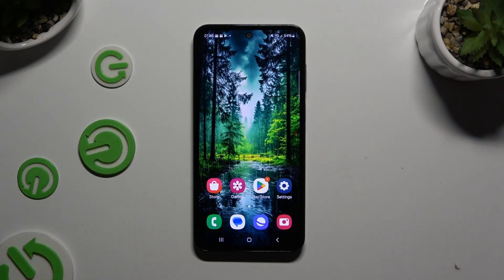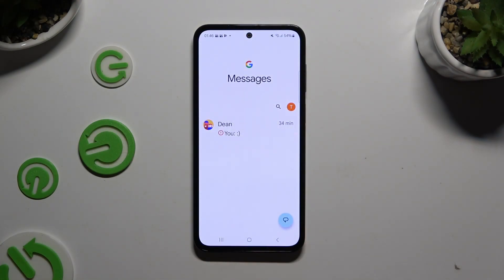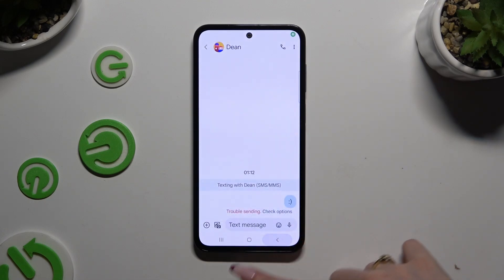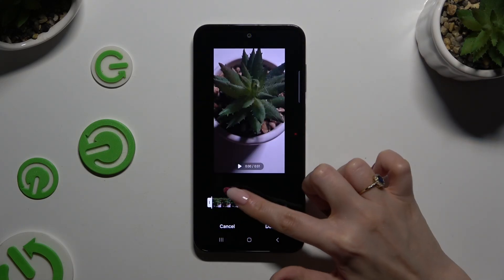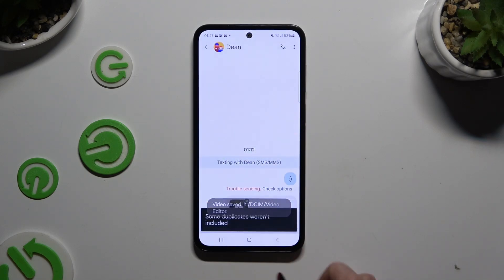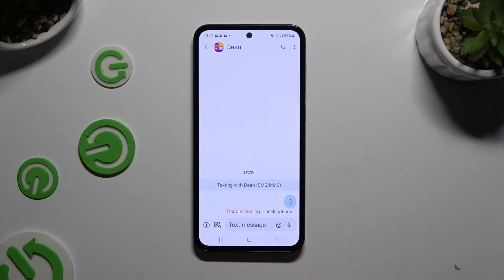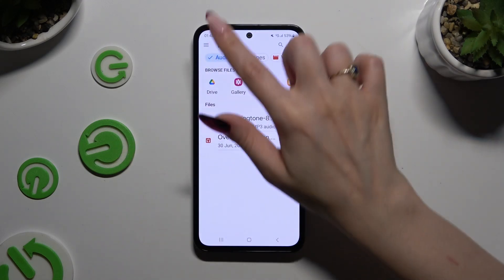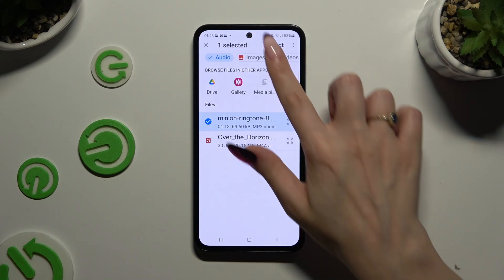How to Add an Audio/Video File to a Text Message in SAMSUNG Galaxy M35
Learn how to attach video and audio files to text messages on your SAMSUNG Galaxy M35 with our easy-to-follow tutorial. Discover the steps to seamlessly share media through messaging apps, enhancing your communication options. Make sending videos and audio clips with friends and family effortless with these simple instructions.

How to add a song to a text message in SAMSUNG Galaxy M35? How to attach a video to an SMS message on SAMSUNG Galaxy M35? How to attach the audio file to a text message in SAMSUNG Galaxy M35?